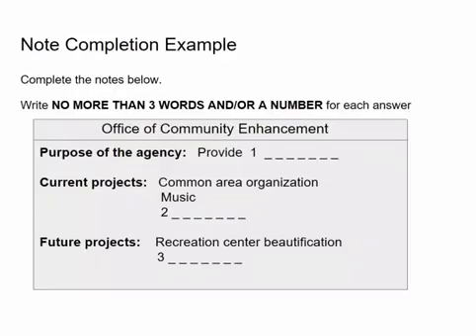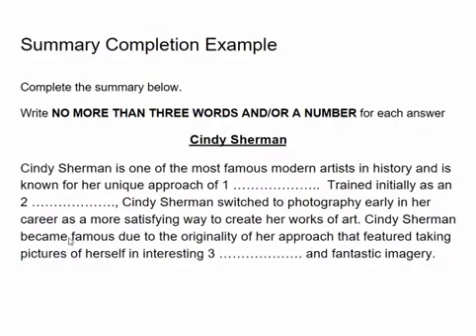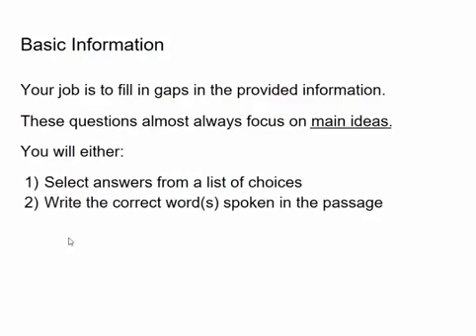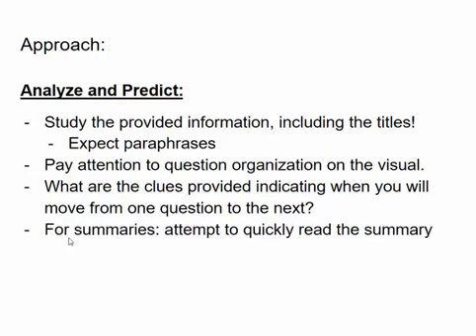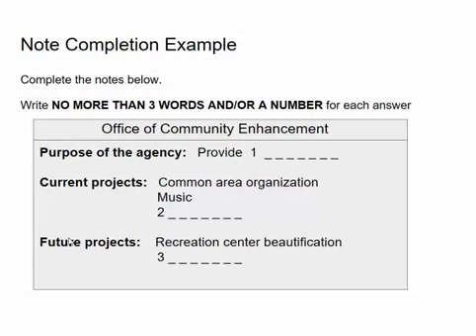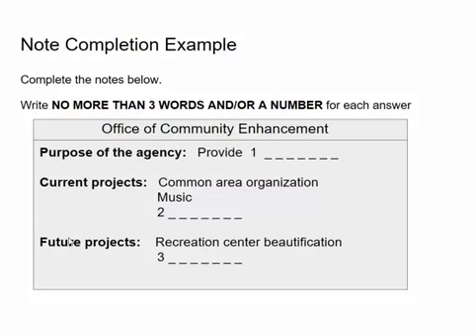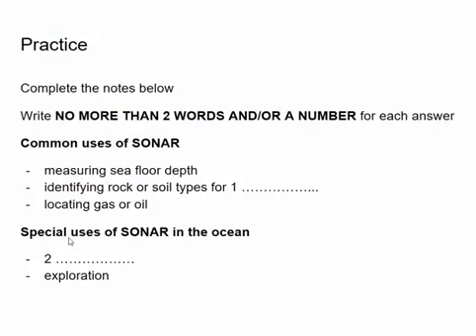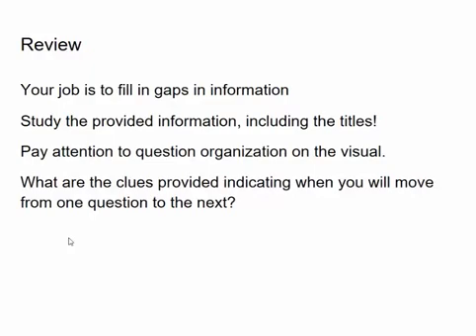13 Question Type Form, Note, Flow Chart, Table, Summary Completion Magoosh IELTS